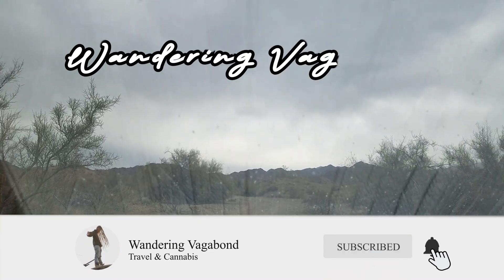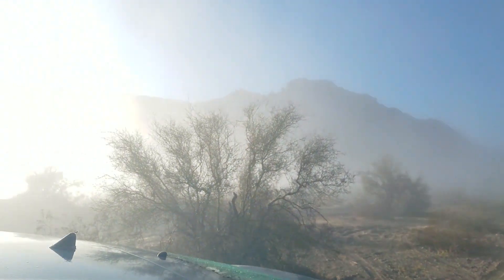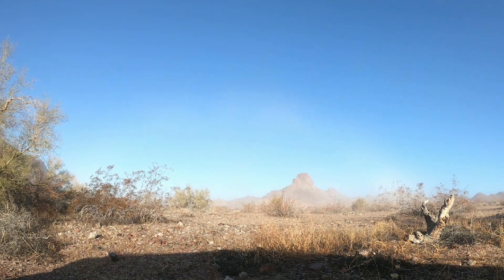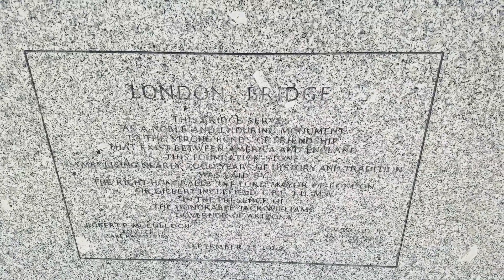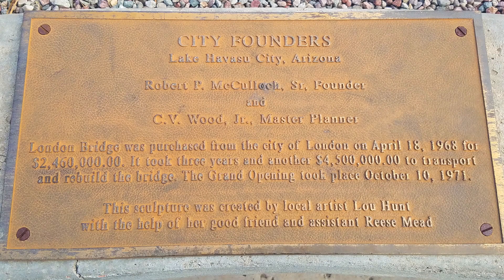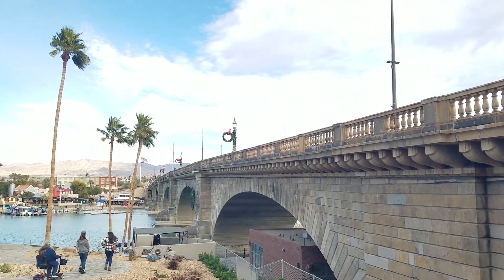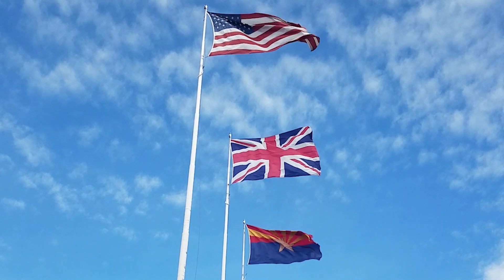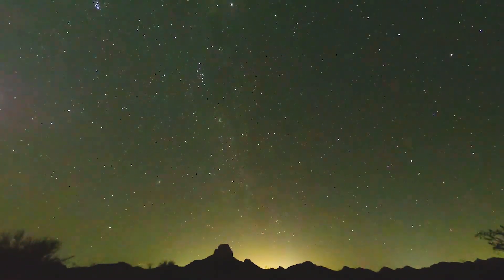Where is the London Bridge? ! Van Life Camping at Craggy Wash BLM Arizona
Join me on an unforgettable adventure in Craggy Wash, Lake Havasu, where I embrace the freedom of dispersed camping amidst the breathtaking desert landscapes. As I explore this tranquil haven, witness the fascinating sight of the iconic London Bridge—disassembled and reassembled in this unexpected desert oasis. 🏞️🌉

 Immerse yourself in the history and charm of this mock British village beside the bridge, juxtaposed against the desert's serene backdrop. Experience the beauty of nature and the wonder of unexpected treasures in this unique van life journey! 🚐✨